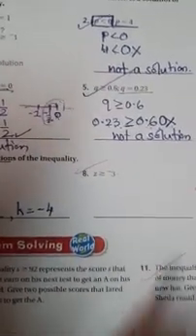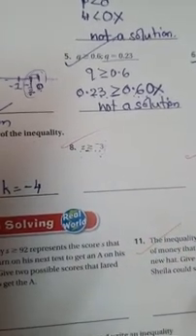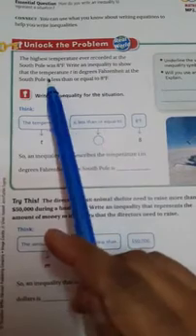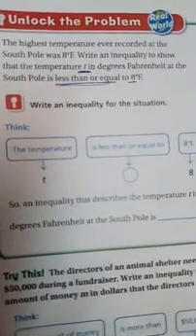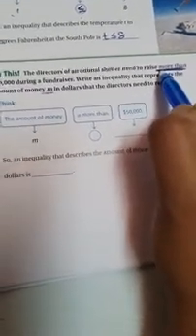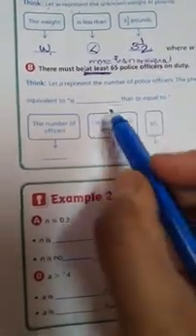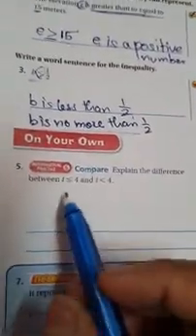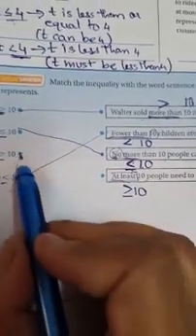Grade 6 math 25 03